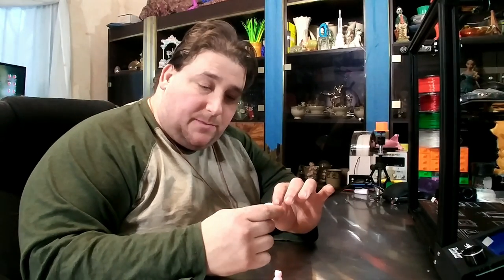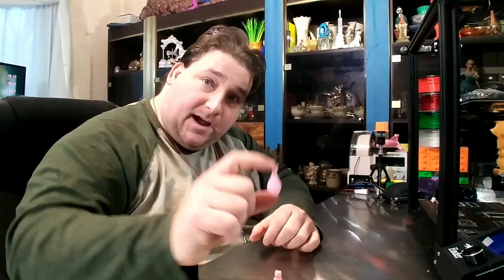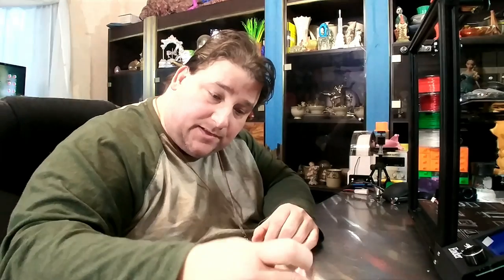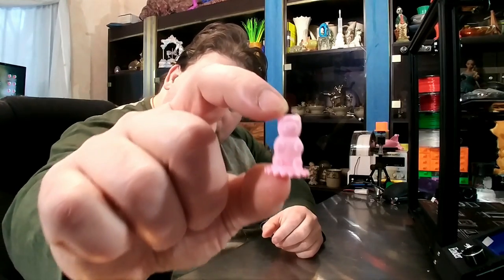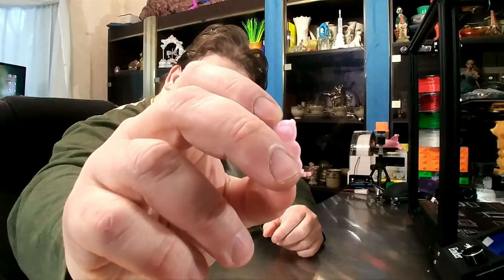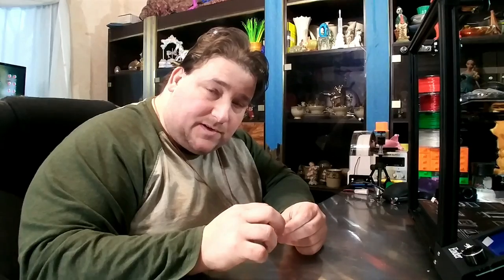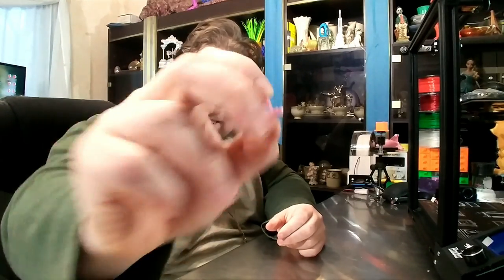Installing TL Smoothers, Salmon Skin, Creality Ender 5 T3DP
TL Smoothers (& More)

Amazon Filament